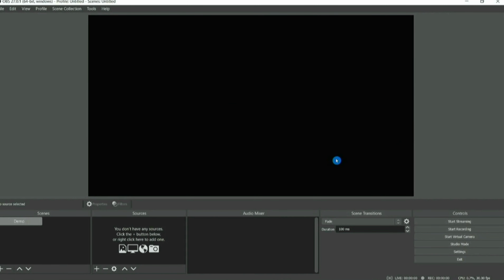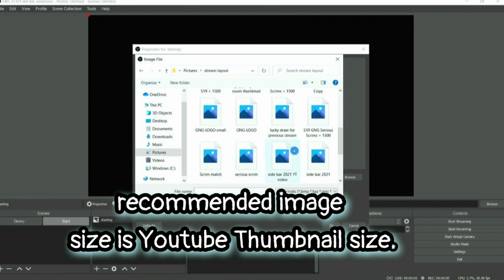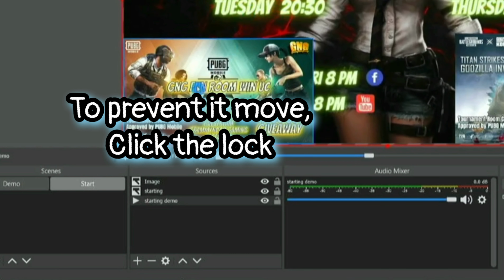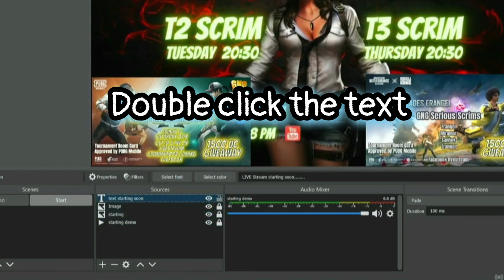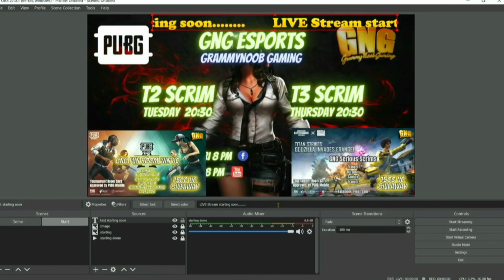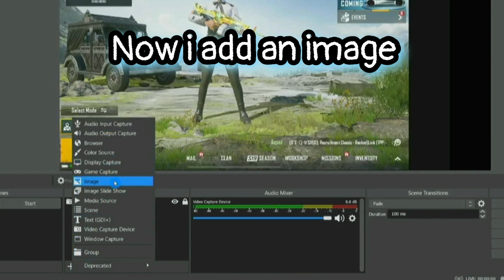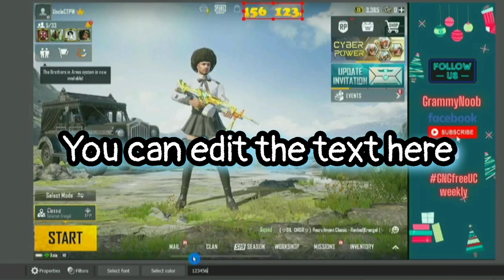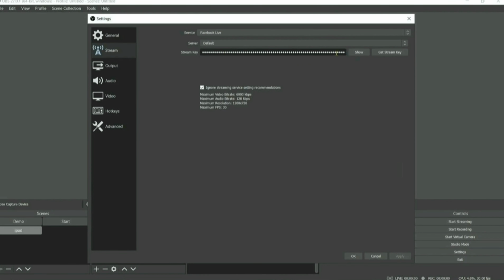Live Stream Facebook OBS Studio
*video content*
00:00 Start
00:54 Create Scene
01:17 Create Sources
01:37 Add image
02:40 Add video
04:14 Add text
06:11 Add filter
07:18 Add ipad scene
07:30 Add capture card
10:53 Audio setting for chit chat with teammates PUBG Mobile
11:18 Facebook LIVE set up
12:30 Stream delay setting

Song
Symbolism
Artist
Electro-Light
AEI (on behalf of NCS); Featherstone Music (publishing), ASCAP, LatinAutorPerf, and 11 music rights societies

Song: Luke Bergs - Soulful

K-391 - Summertime (Sunshine) [NSC Release]